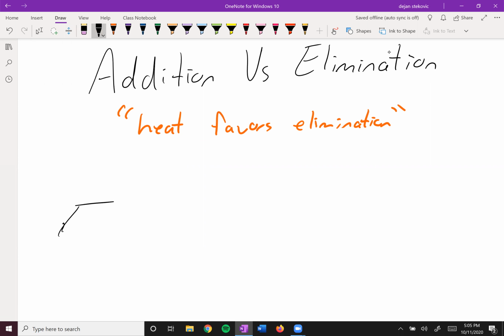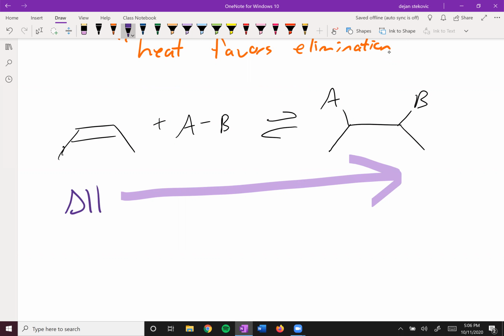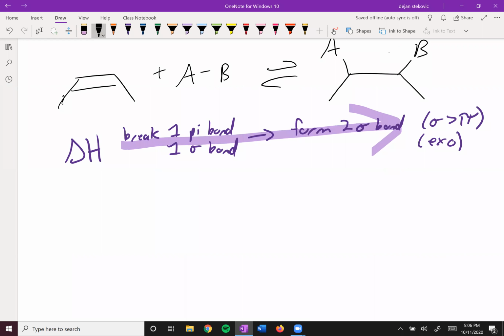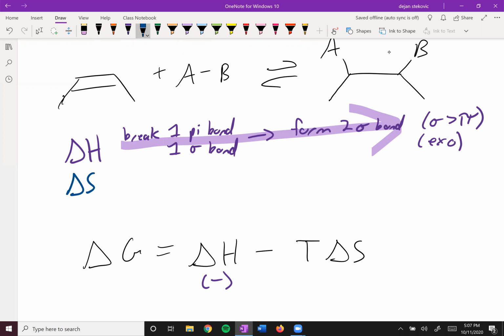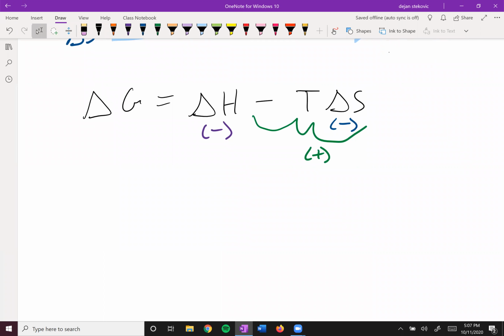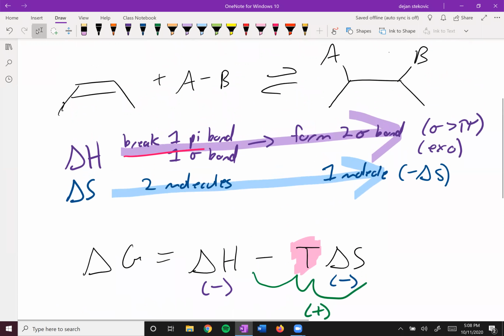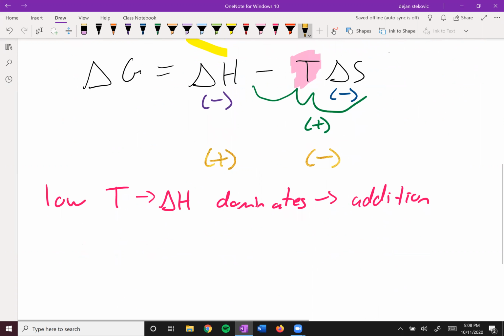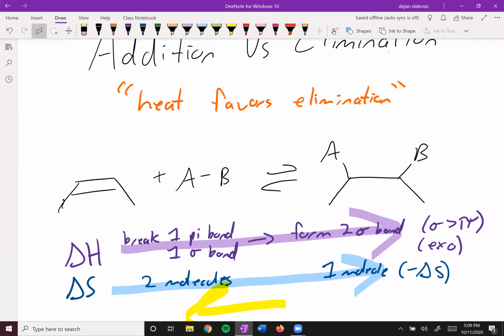CHEM112 8 3 addition vs elimination